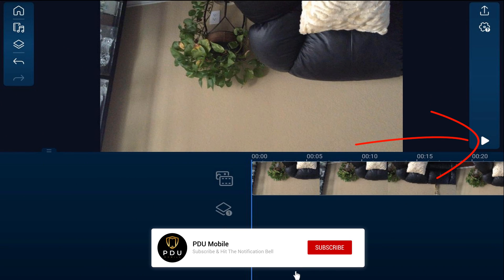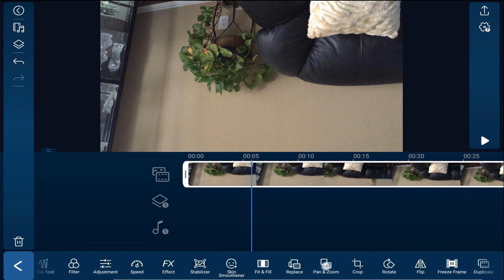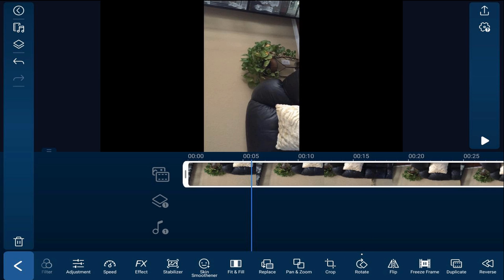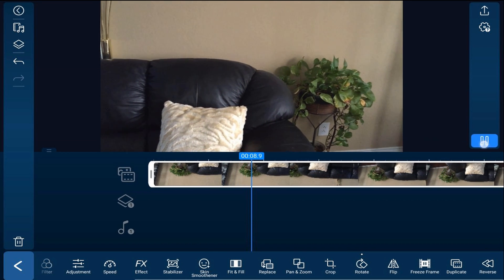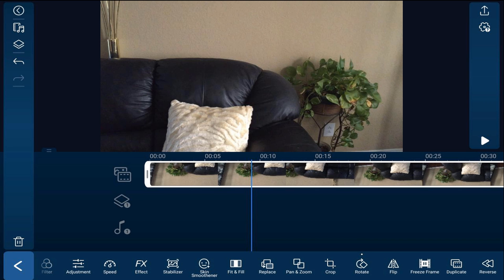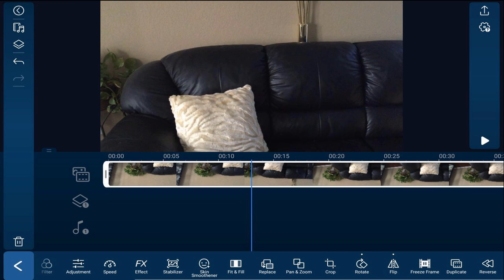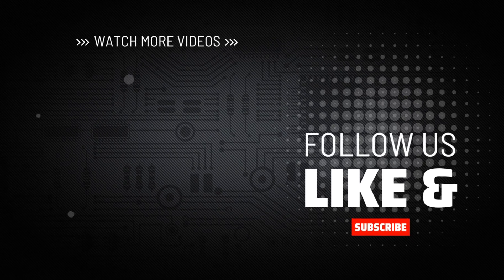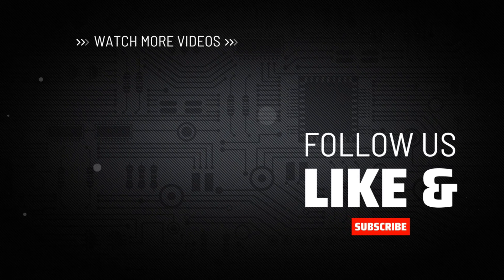How to Rotate and Flip Video | PowerDirector App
If you want to learn how to rotate and flip video using the PowerDirector mobile video editor app, click here!

Rotate and flip video background using the PowerDirector Mobile App for Android and iPhone iOS. This video shows you how to use the rotate and flip tools to correct video that you filmed in the wrong orientation. You’ll learn how to use turn things so that they are aligned and flip things so they are on the correct side of the screen. This is a great tutorial that will help you make better videos with the PowerDirector Mobile video editor app.

0:00 Intro
0:20 Rotate Video
0:45 Flip Video
1:11 Spin Video

Grow Your YouTube Channel
PowerDirector University On the Web
Title: Future Focus Version B
Composer: Joshua Mosley
Album: MusicBOX Collection 2
Publisher: Digital Juice Music, INC.